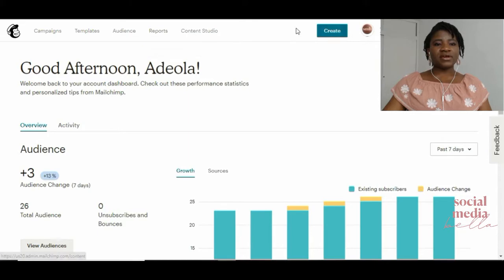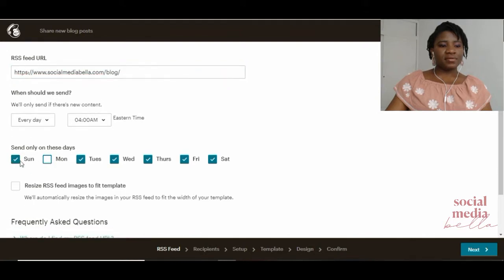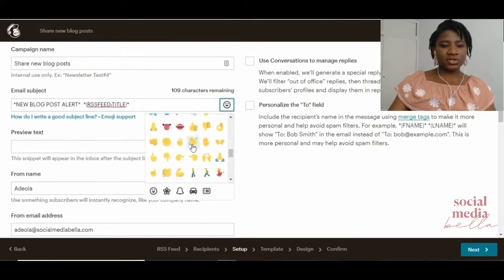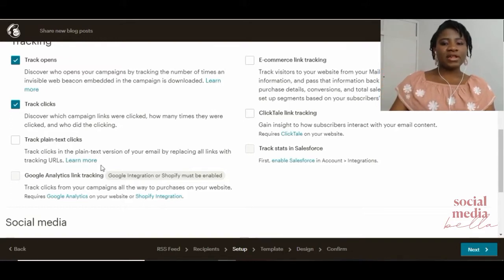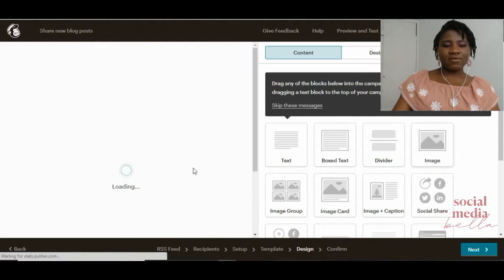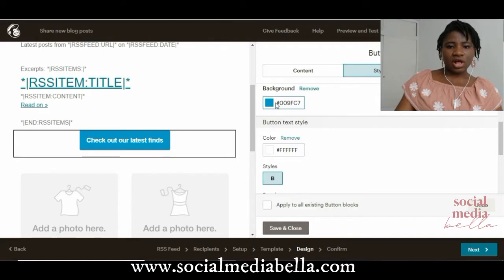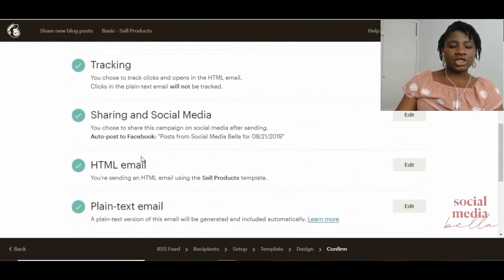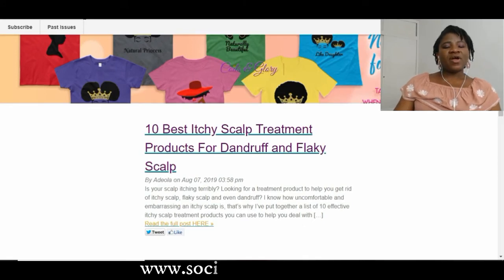How to Connect Your Blog Post RSS Feed To MailChimp for Automated Traffic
Want to automatically email your subscribers new blog posts without the extra step?

In this video, I will be showing you how to set up your MailChimp account so that new blog posts will be automatically sent to your email list every time you publish a new blog post.